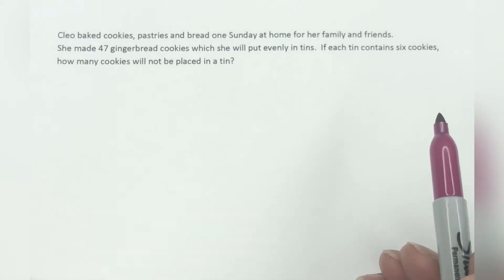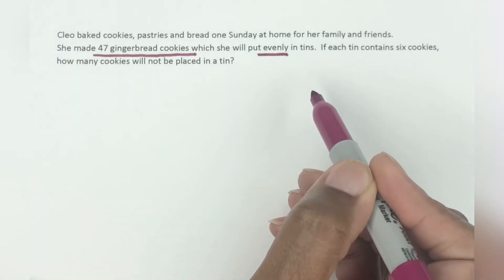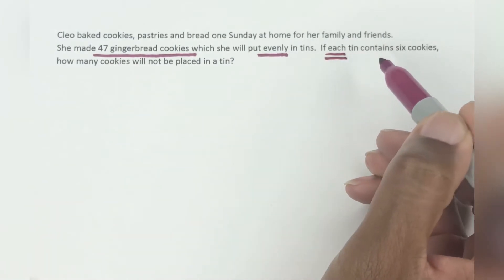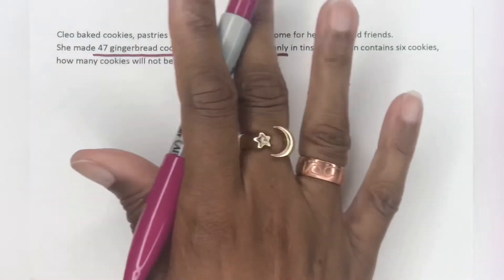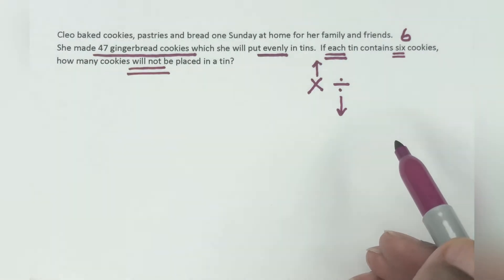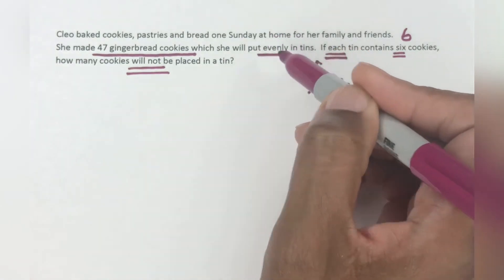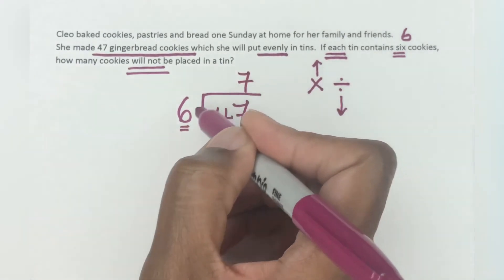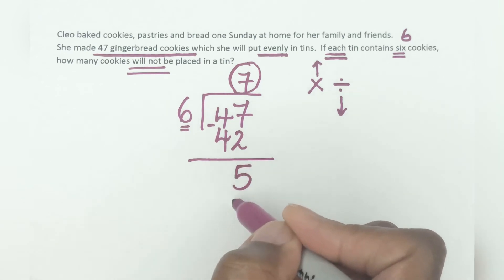Easy Division Word Problems Tutorial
In this easy division word problems, I show you the key words to look for to use the correct operation. Sometimes it’s not always clear whilst reading the word problem to use division, but you will see just how easy it is to solve problems like these after watching this.  Check back for future lessons on division word problems.

We’re making math easy at newmindslearning
We love math mathematics and mathhelp

Music Artist:  Harmony
Song:  It’s Like Everyday
Publishing:  Jack Russell Music Ltd.

FAQ:
London, England 🏴󠁧󠁢󠁥󠁮󠁧󠁿
•Where are your parents from?
Jamaica 🇯🇲
•Are you married?
Yes
•Do you have children?
Yes